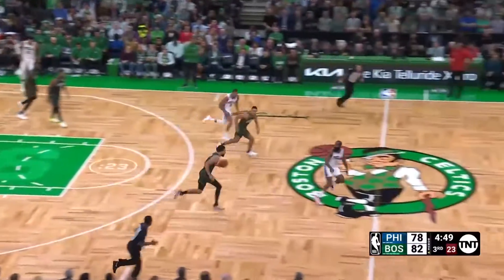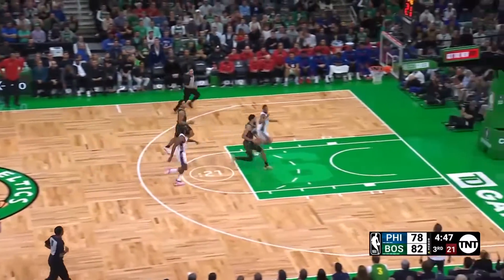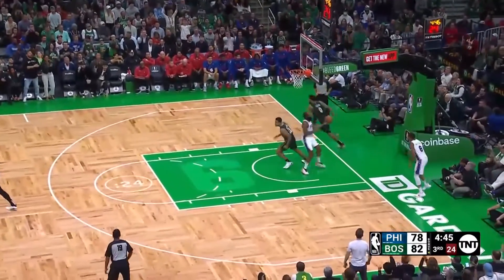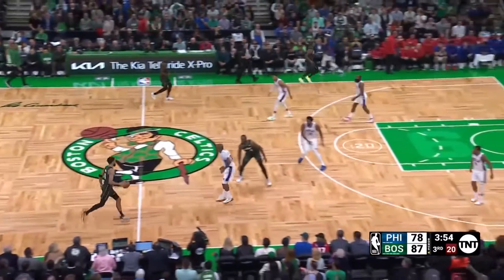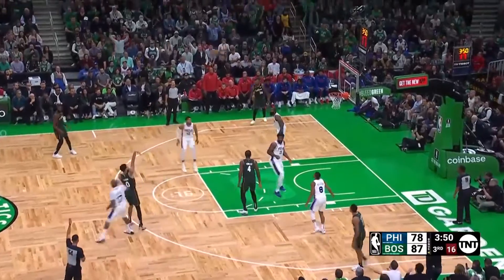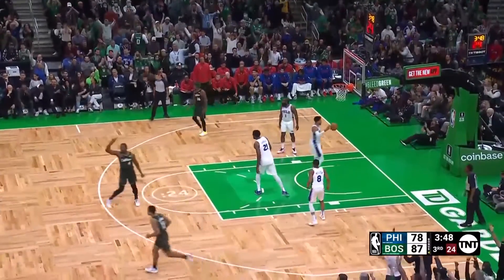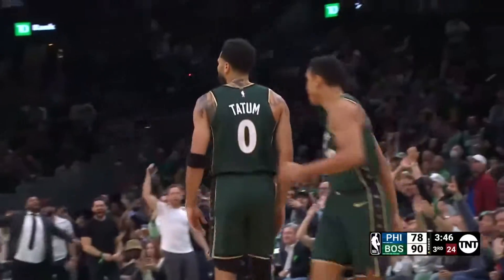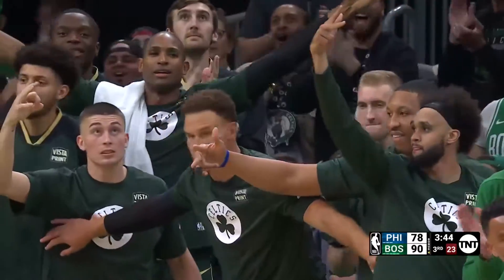Nightly Notable | Jayson Tatum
Jayson Tatum dropped 35 points in the Celtics' season opener.